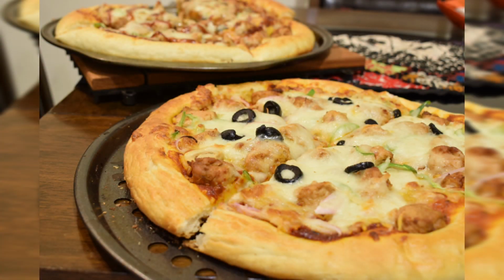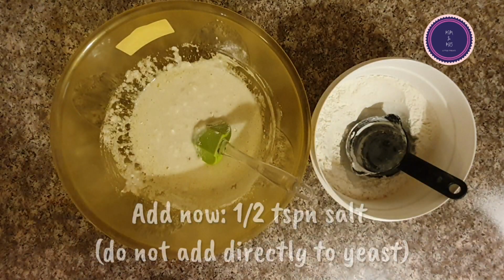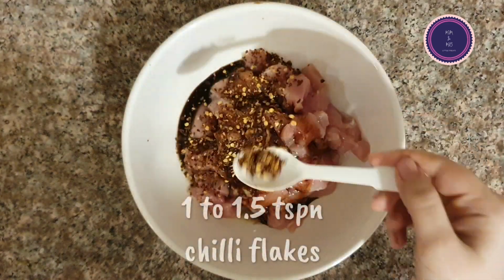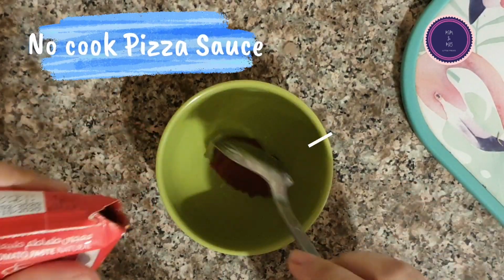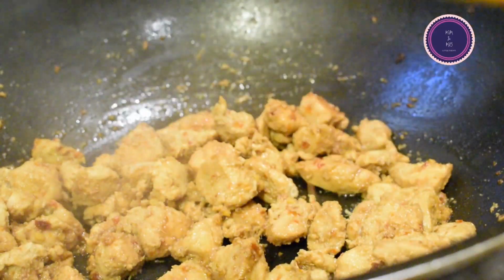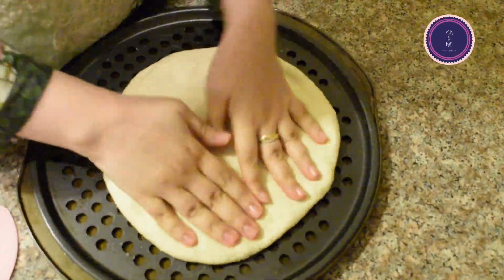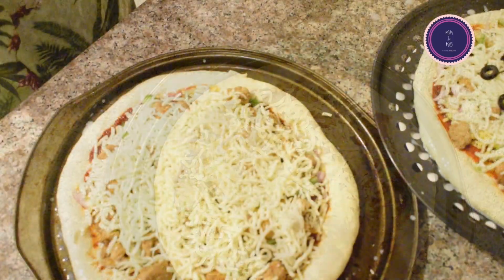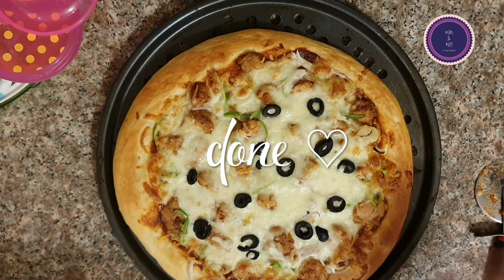Secret Ingredients: Thick crust Bar b. q. pizza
Secret Ingredients: Thick crust Bar b. q. pizza ( barbecue pizza, bbq pizza)

Thick crust Bar. B. Q. pizza:
Sharing my favorite pizza dough recipe using two secret ingredients for a fluffy thick crust  and BBQ toppings.

■ ITS 3.5 CUPS OF FLOUR NOT 3/4 CUP IN THE INGREDIENTS CARD FOR THE DOUGH.

♡ Chapters (please click on time stamps below and you will reach that section of the video to watch)
00:00 Intro
00:19 Ingredients Card
00:26 Dough Making
02:04 Chicken marination
02:50 Vegetable Chopping
03:21 No Cook BBQ pizza sauce
04:10 Chicken Cooking
05:02 Prepping the Pizza
07:16 Baking

Background: Middle East Latin
Artist: Kettem Beat